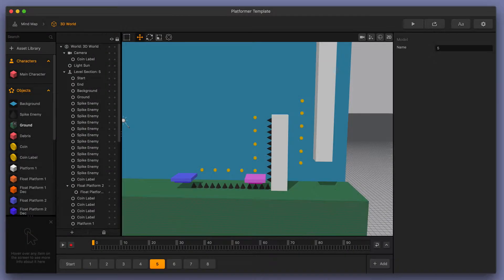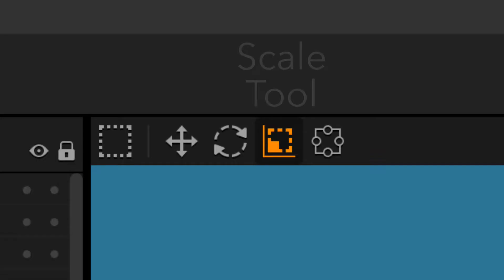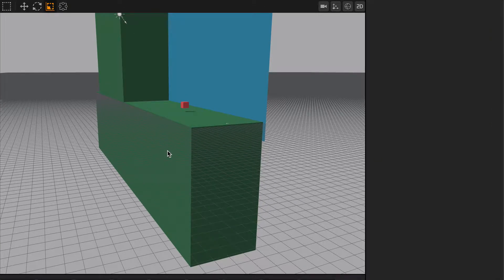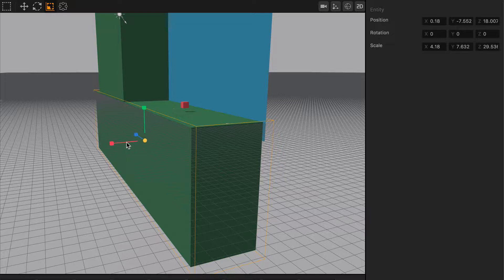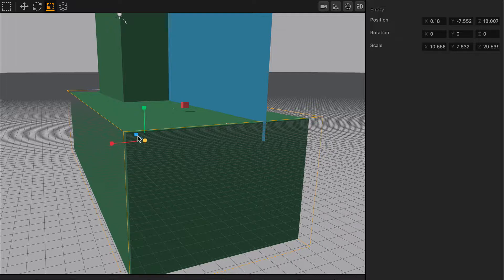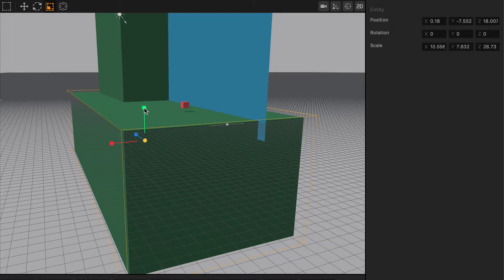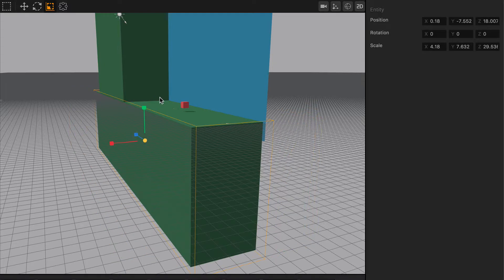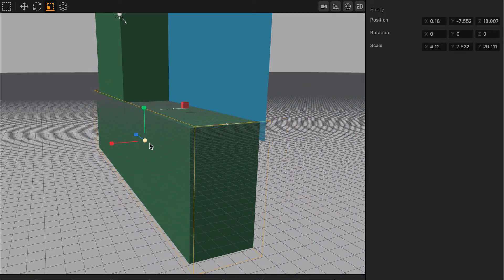Buildbox 3 Features and Tools: Scale Tool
In this video, we take a look at one of the amazing features you can find in the Buildbox Game Development Software: Scale Tool.